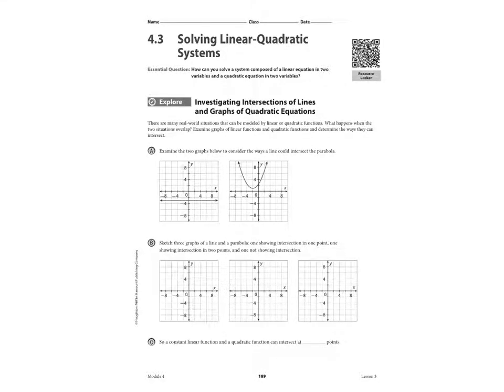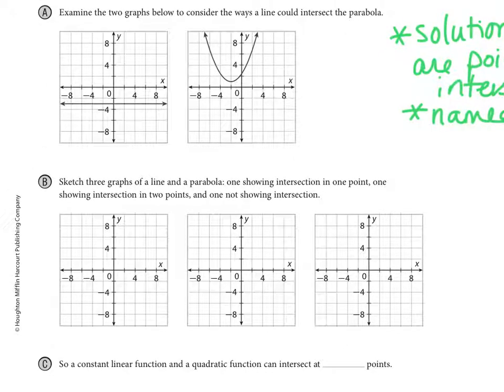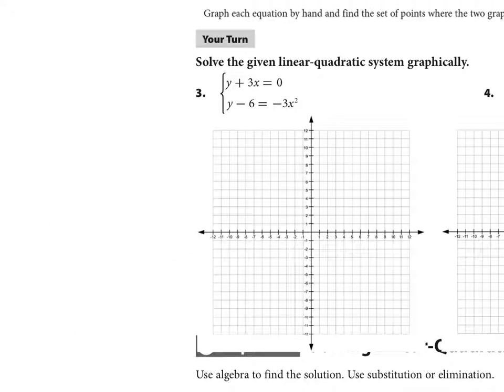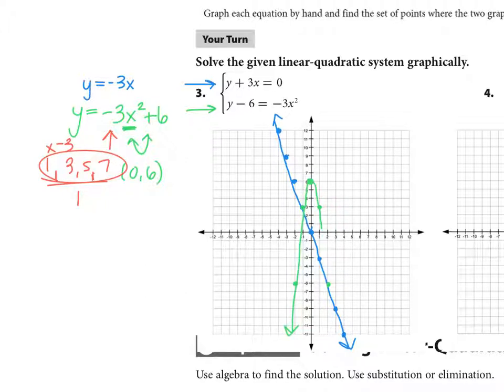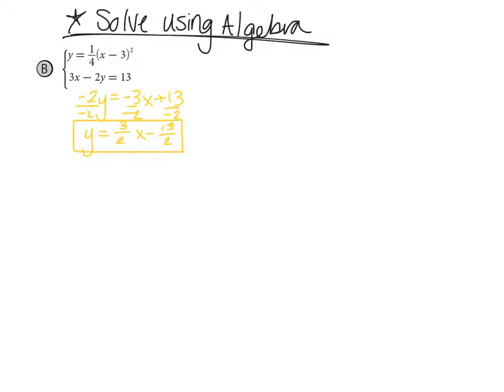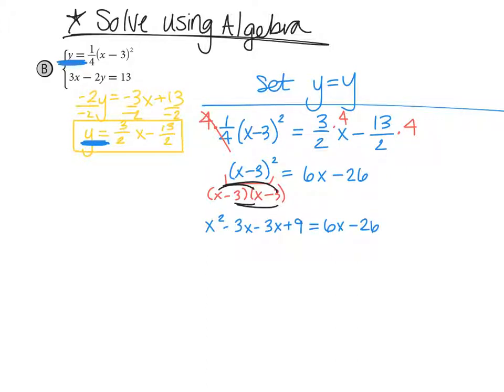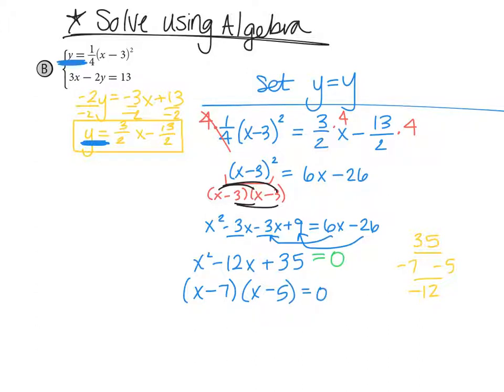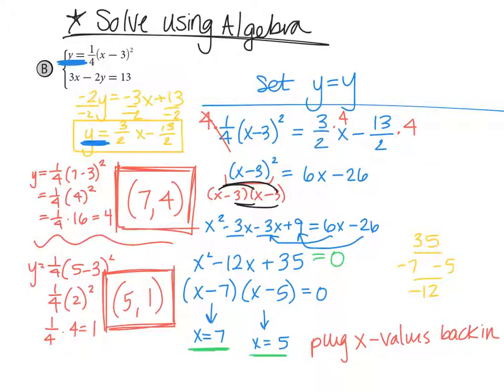4.3 LinQuad Systems Alg2cp